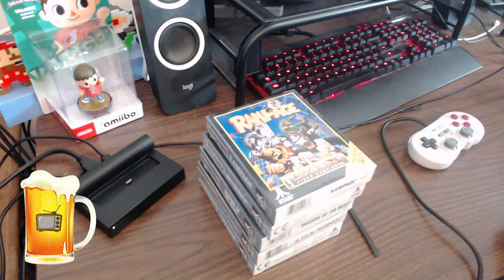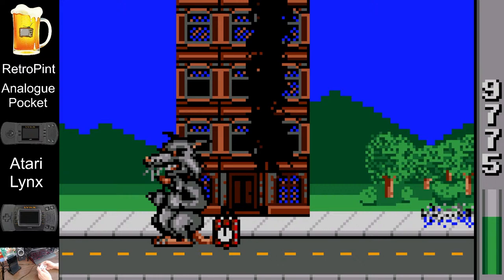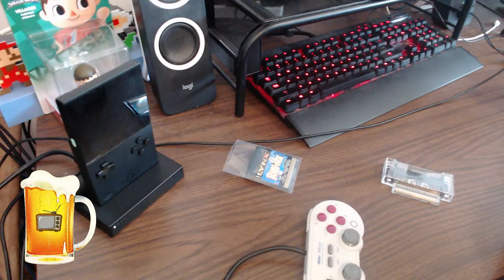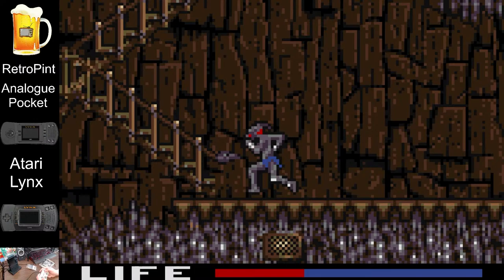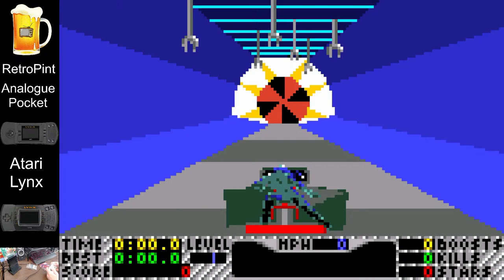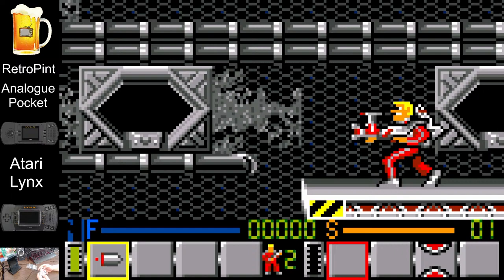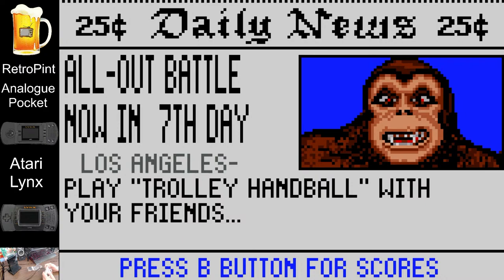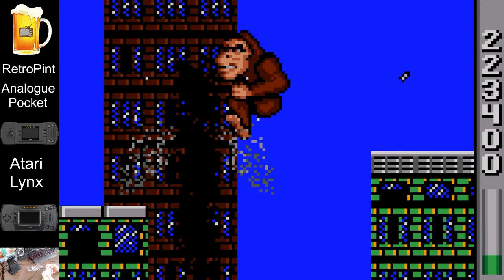Opening Factory Sealed Atari Lynx Games - Analogue Pocket Adapter Set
Opening and Playing Factory Sealed Atari Lynx games on the Analogue Pocket with the Adapter Set.

Do you have any questions about the Analogue Pocket, Adapter Set or Atari Lynx? Come ask me in the chat.

Grab a pint of your favourite beverage, and enjoy some Retro games!

Atari Lynx Analogue Pocket gameplay. Unboxing of Factory Sealed Games.

Casual Gaming on original carts!

0:00:00 Starting Soon
0:05:03 Introduction
0:07:46 Rampage Unboxing
0:10:58 Rampage Gameplay
0:19:55 Ninja Gaiden III Unboxing
0:26:25 Ninja Gaiden III Gameplay
0:35:16 Shadow of the Beast Unboxing
0:40:10 Shadow of the Beast Gameplay
0:57:21 S.T.U.N. Runner (STUN Runner) Unboxing
0:59:45 S.T.U.N. Runner (STUN Runner) Gameplay
1:05:56 Power Factor Unboxing
1:08:03 Power Factor Gameplay
1:16:11 Rampage Gameplay Again
1:47:22 Outro